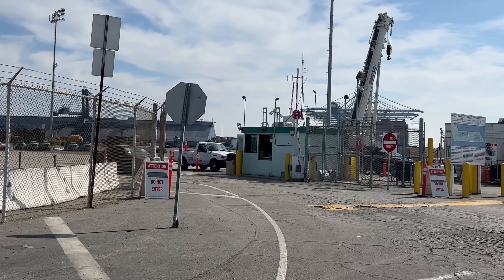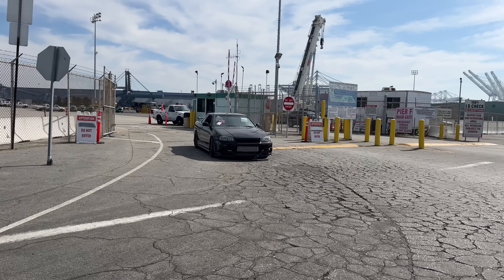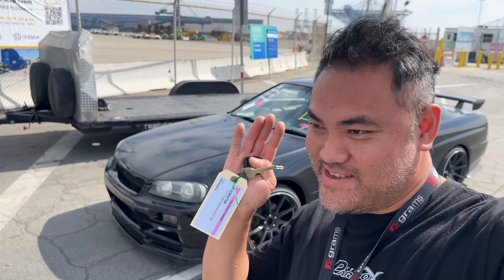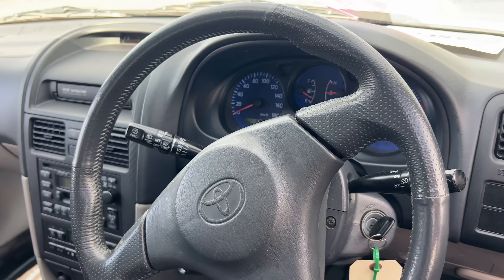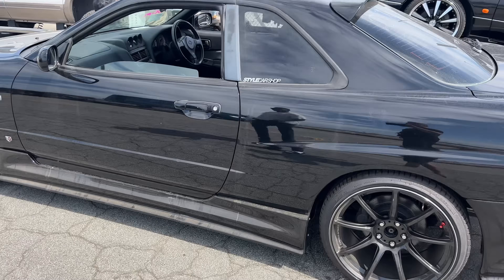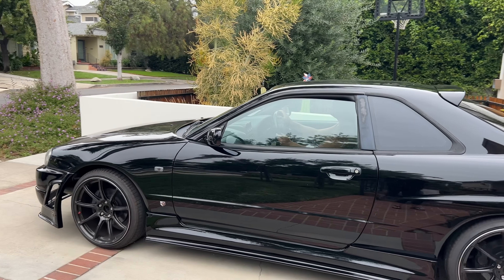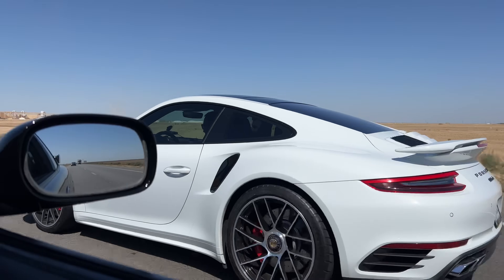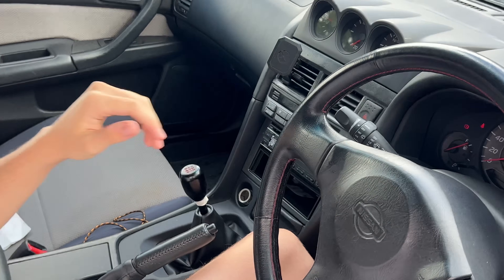WAITED 20 YEARS for my DREAM CAR! Paradox JDM Imports, Inc.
Looking to finally own your dream JDM legend? We can help you find one and get it shipped here to the US! Go to the website and lay down a deposit to start the search!